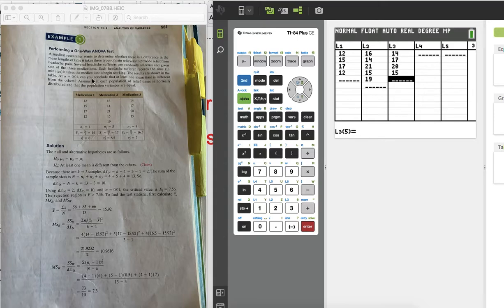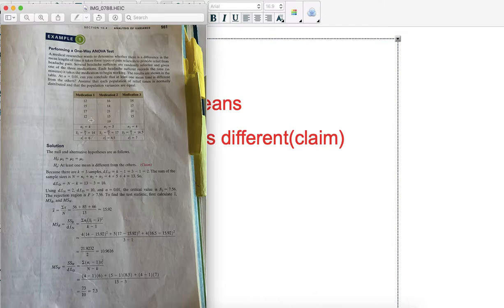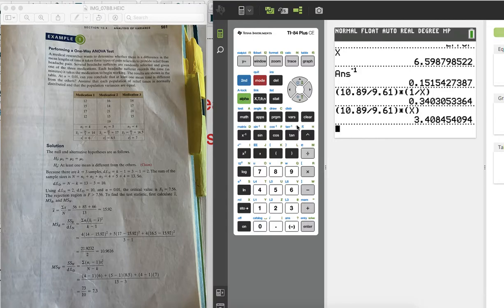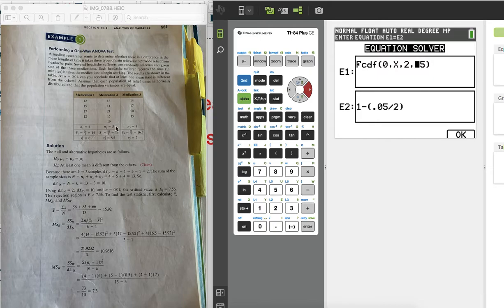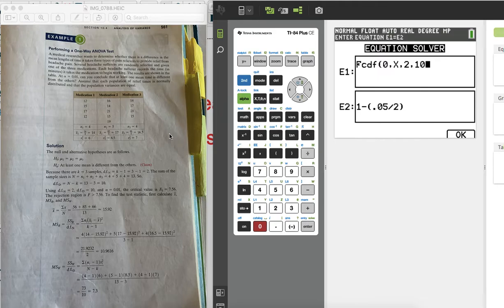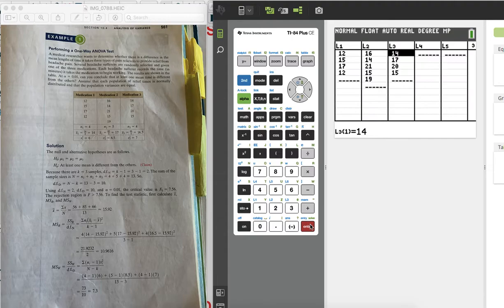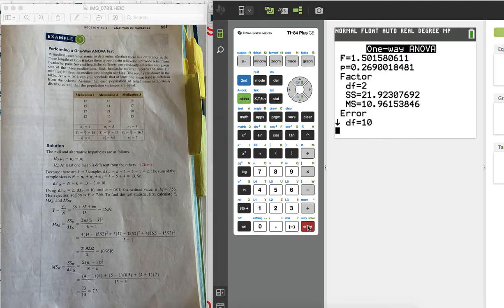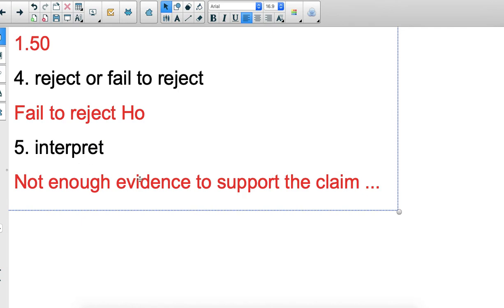p 562 example 1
Larson Elementary Statistics Example 1